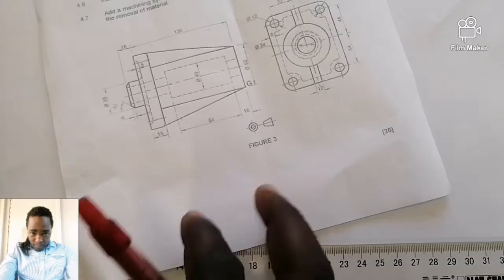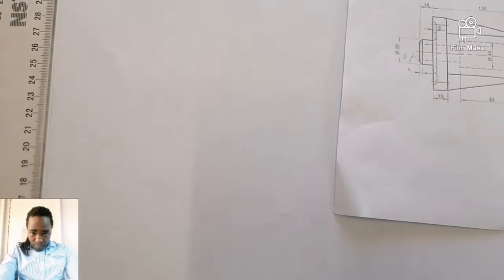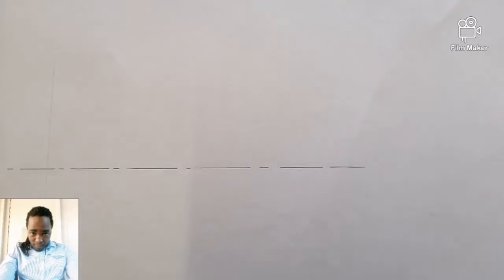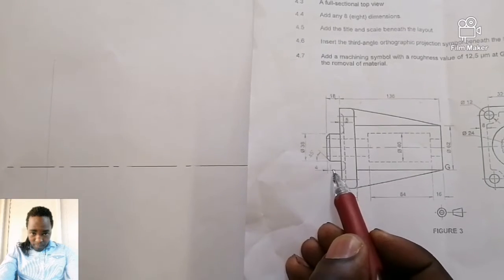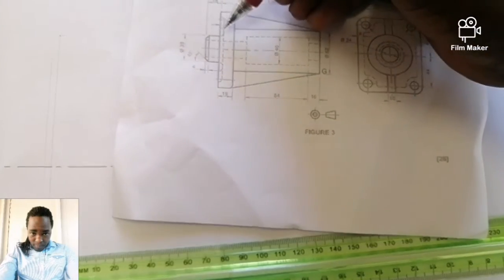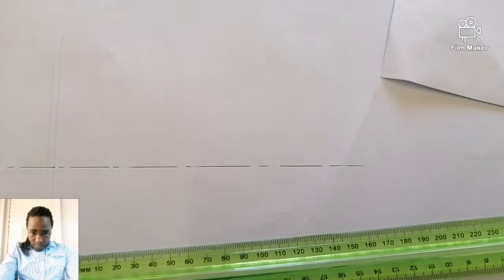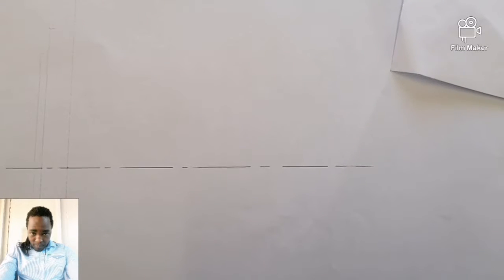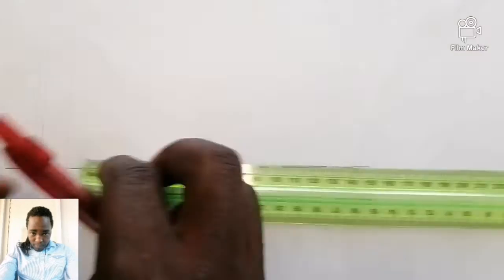Third Angle Orthographic Projection N2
Section Drawing in Third Angle Orthographic Projection